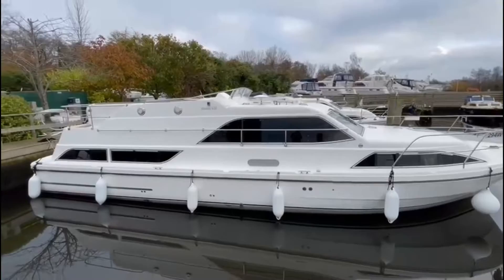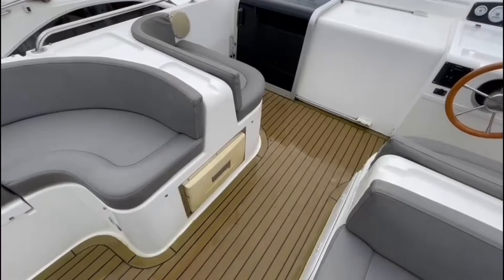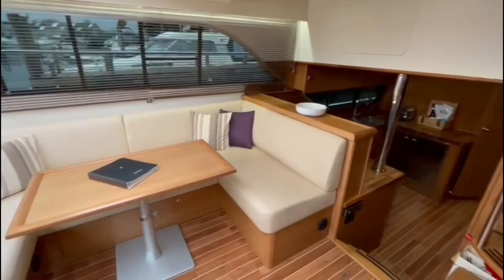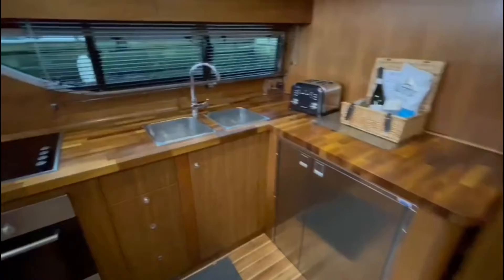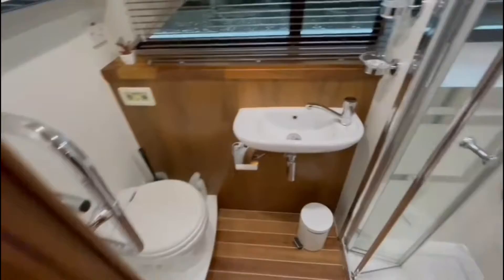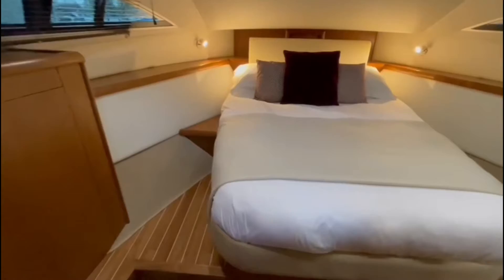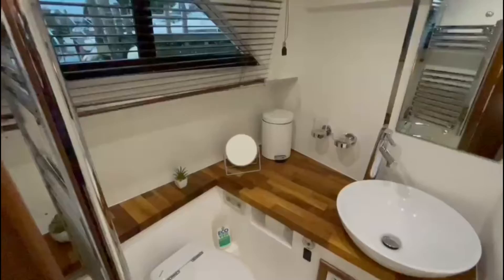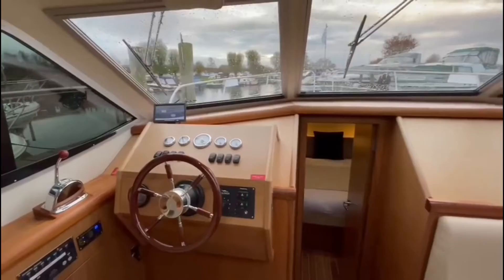Cover Girl - Haines 420 From NYA Private Charter - Norfolk Broads Luxury Boat Hire